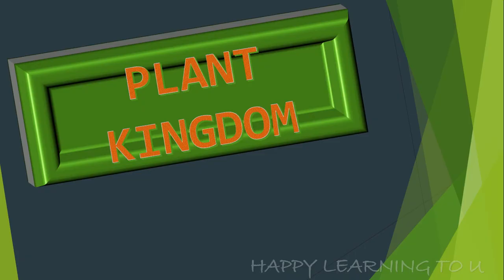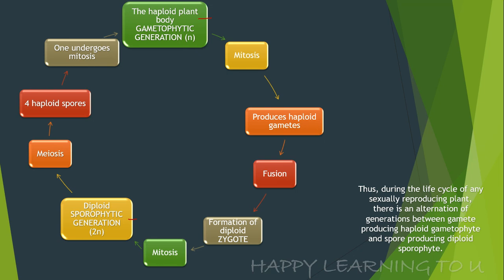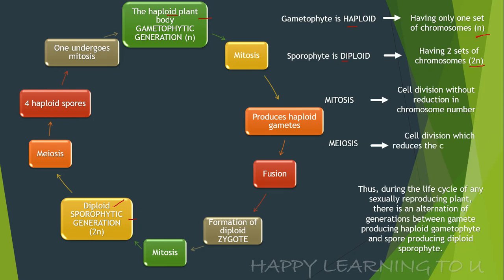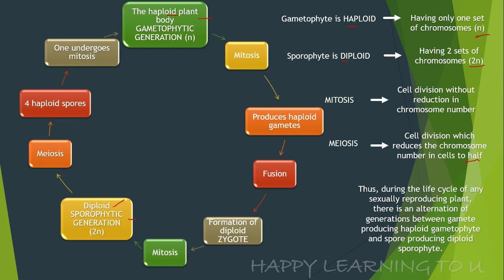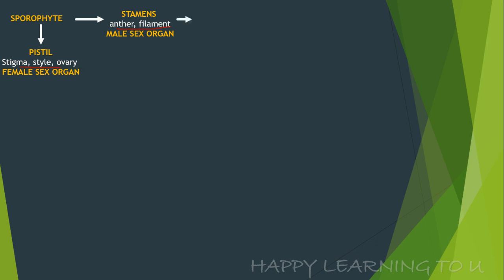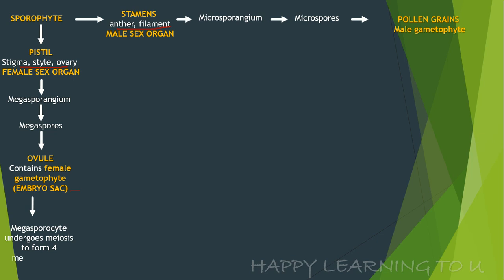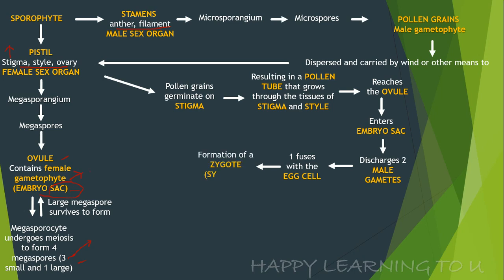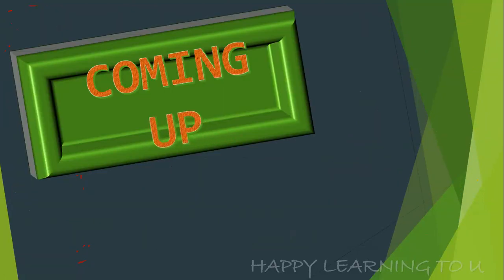ANGIOSPERMS LIFE CYCLE|Plant kingdom (Class 11 NCERT)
Reference: Class 11 NCERT syllabus